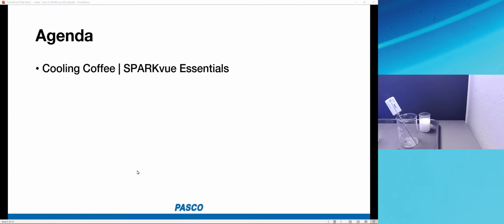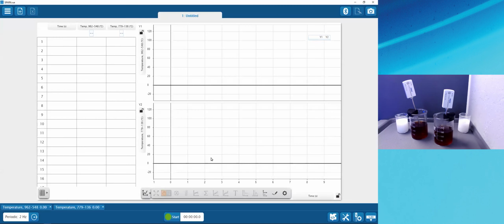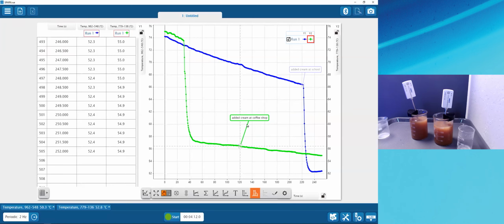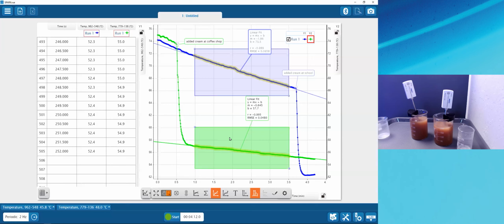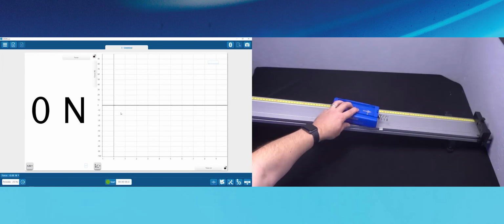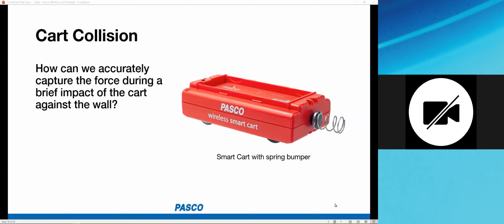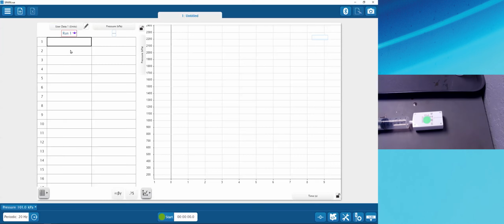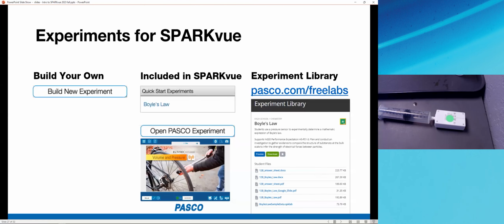Introduction to SPARKvue® | Webinar - 2023 10 11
What you will learn in this video:
- Connect Wireless Sensors to record live data
- Configure sampling options appropriate for the experiment
- View and manage data in a variety of displays
- Analyze and interpret data
- Save files and share data